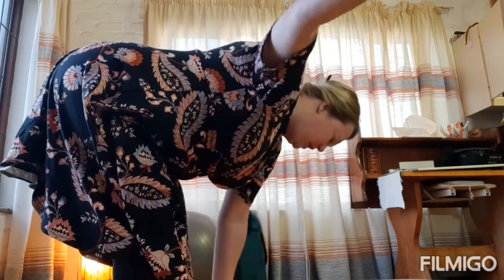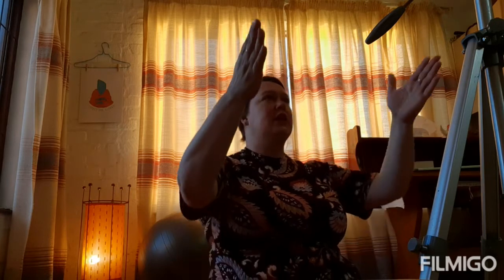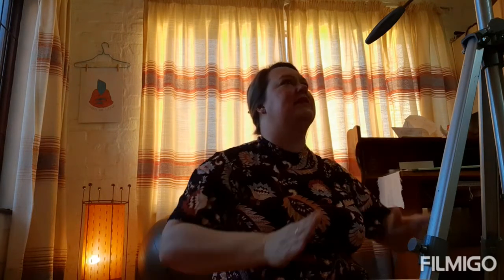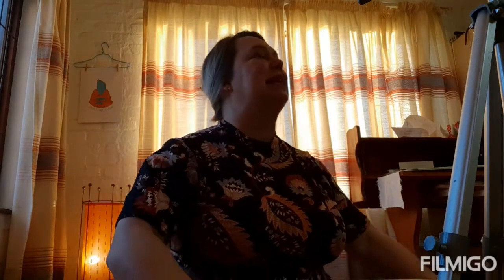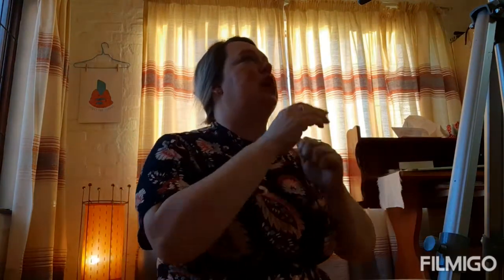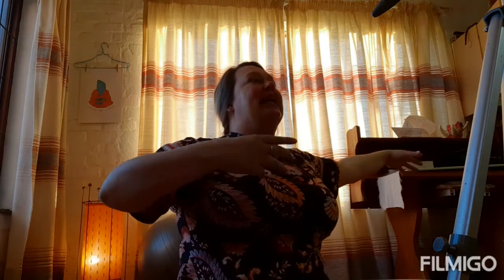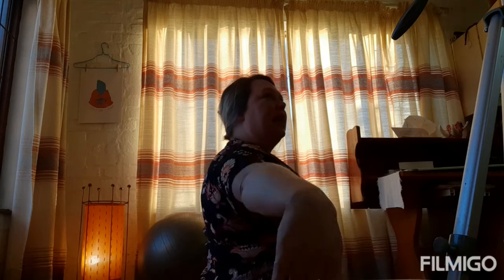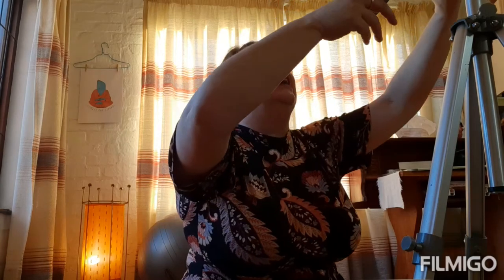21 July 2020 - Who knows?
Looks like some bugs, arm circles, the usual stretches.
Nothing fancy...
Please breathe throughout.